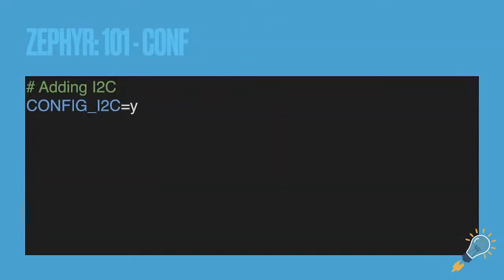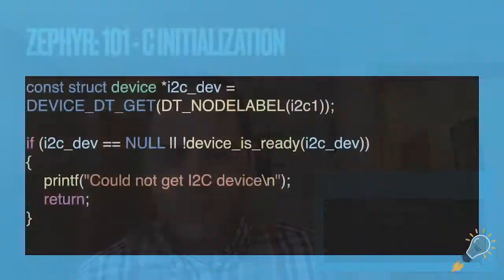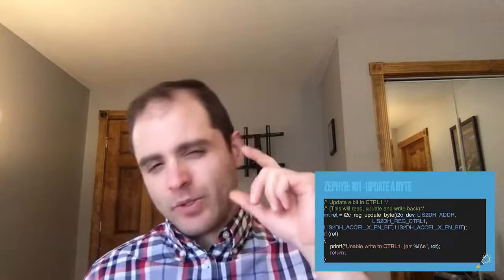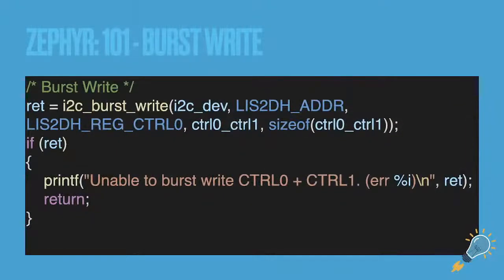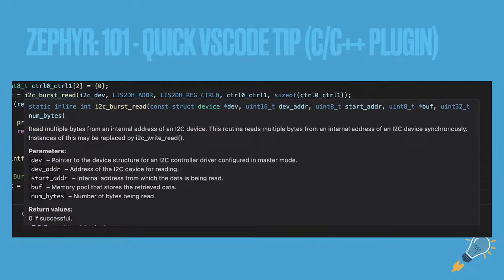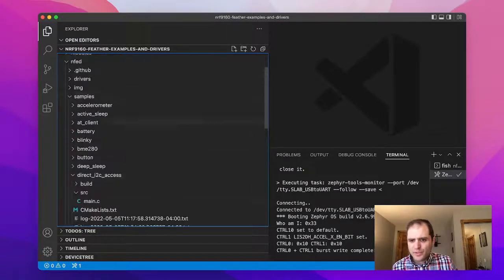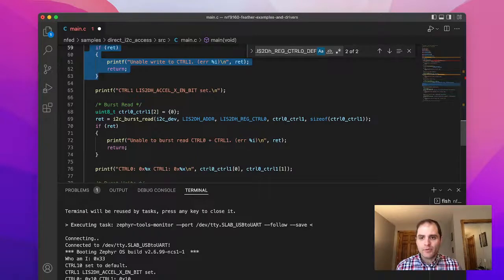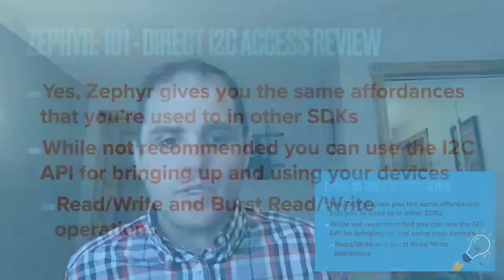Zephyr 101 - Direct I2C Access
## Relevant links